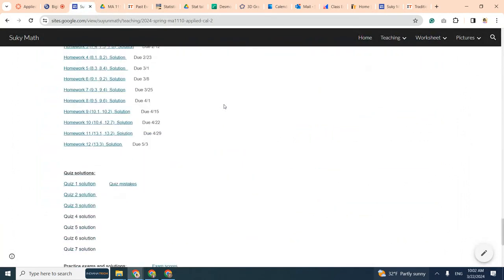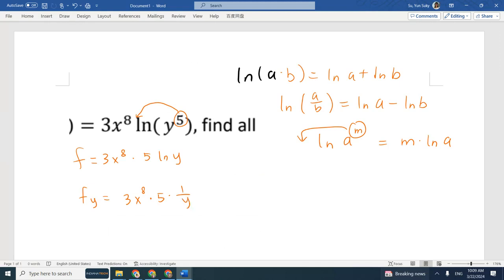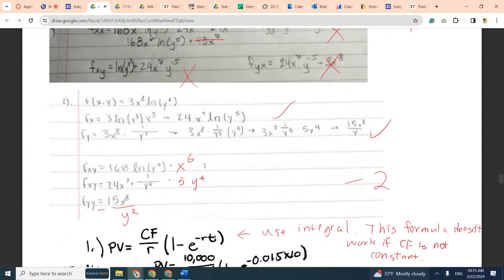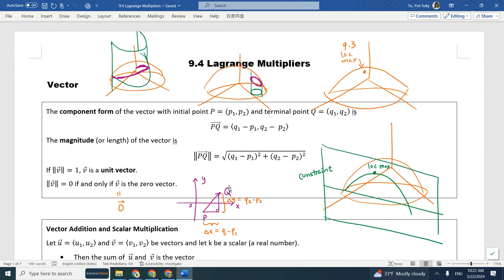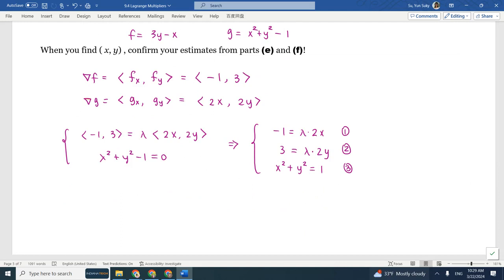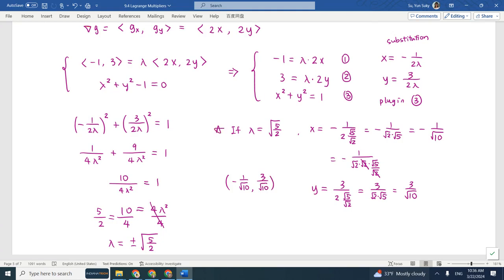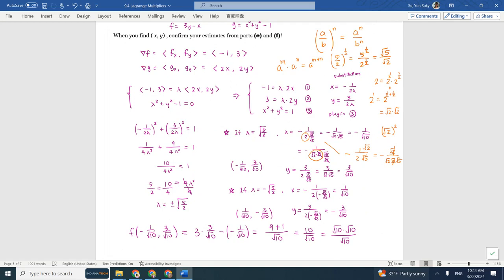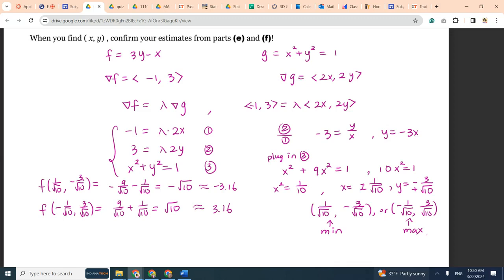Applied Calculus II Conference 10 F